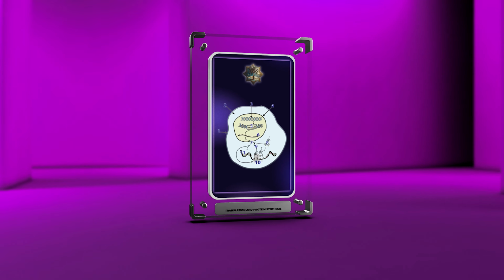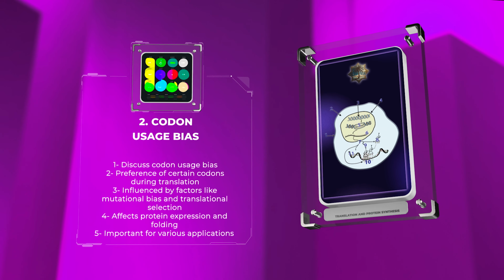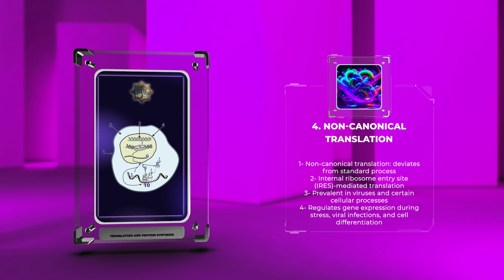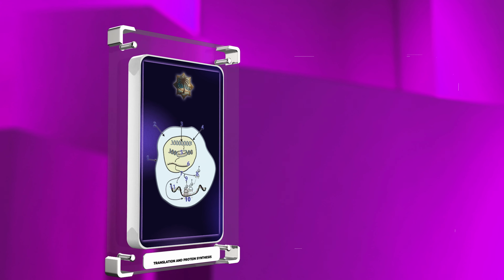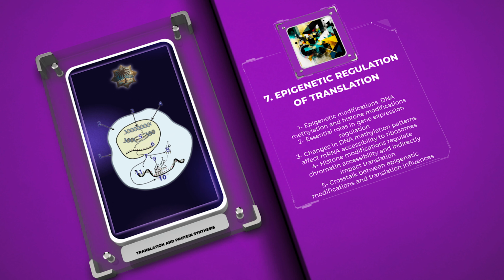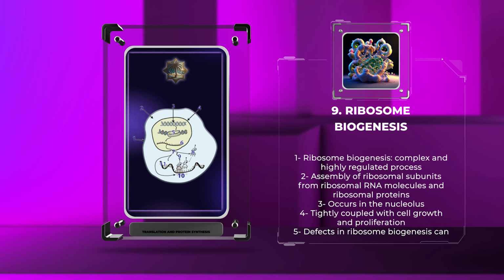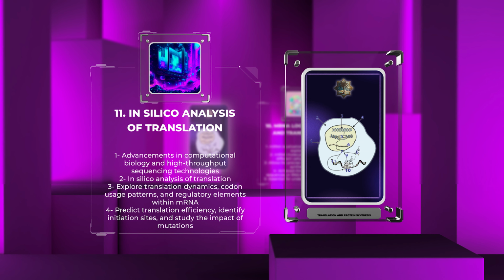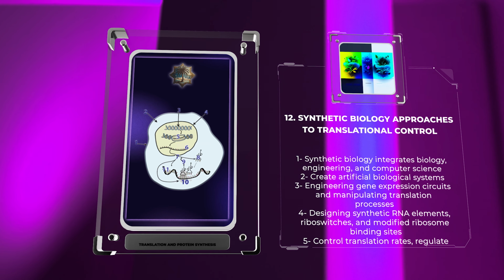Cell Biology - Translation and Protein Synthesis